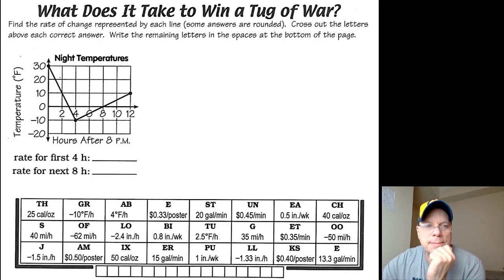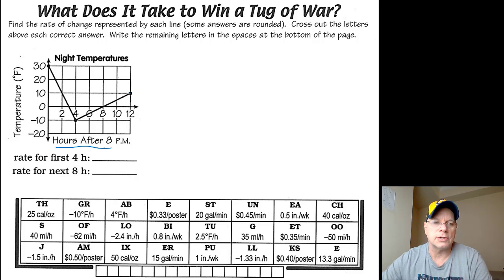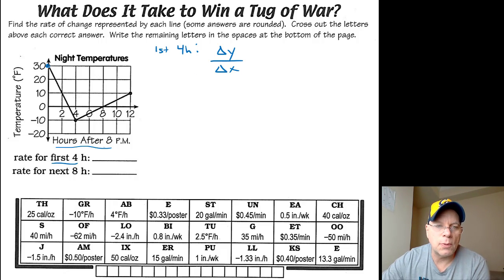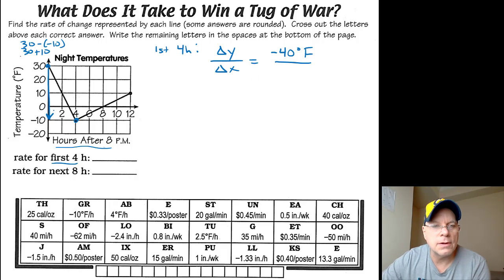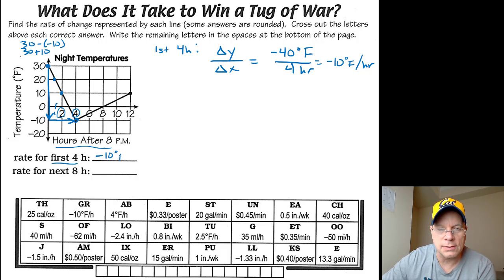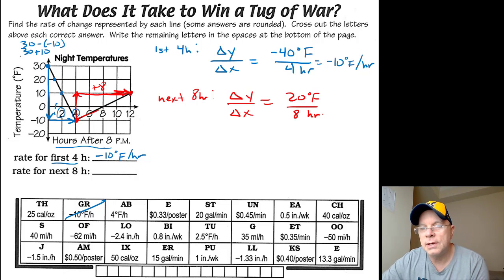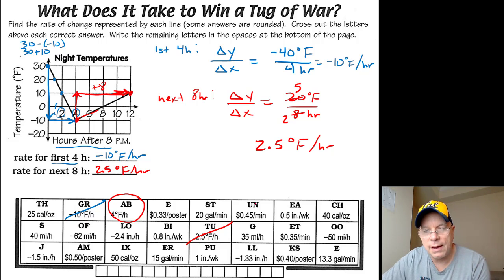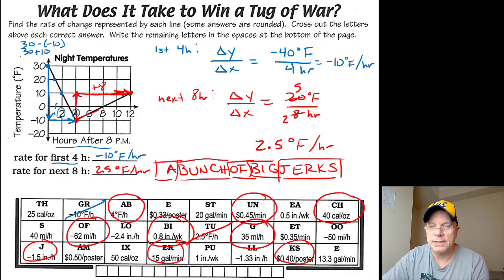8 10 p9